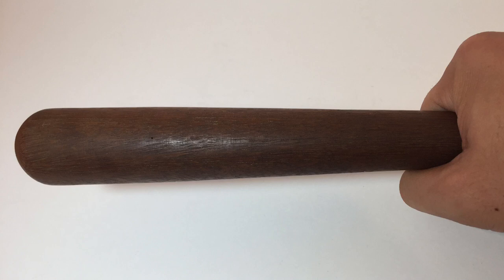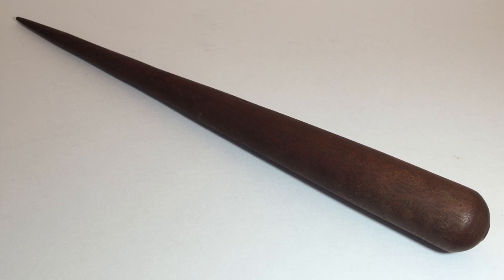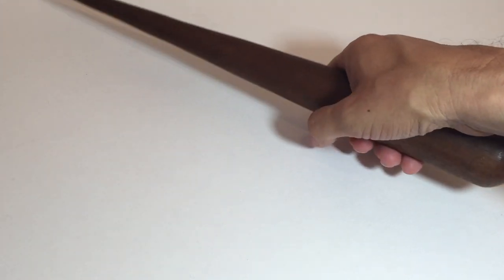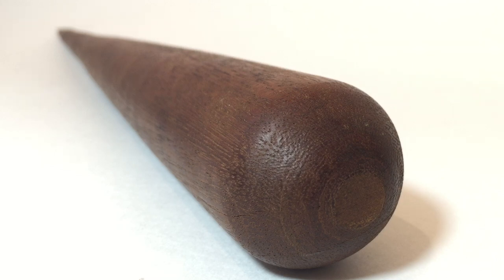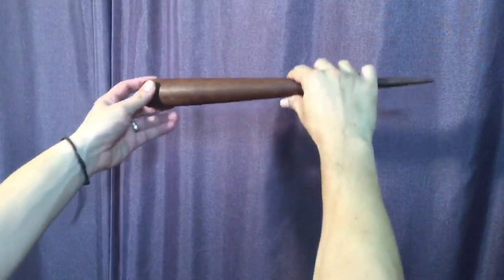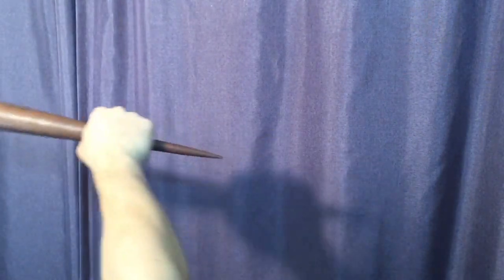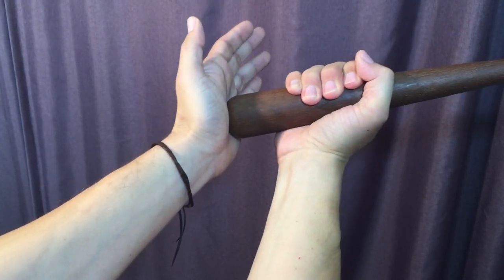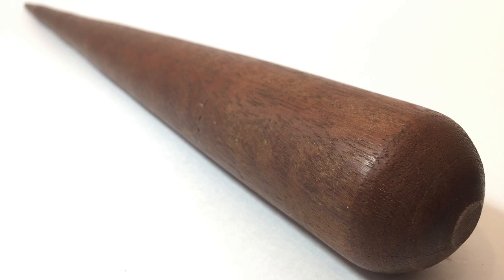Sailor's Fid: Forgotten Impact Weapon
The fid was a simple wooden tool used by sailors in rope-work.  The point could help undo knots, etc. and gave the tool and overall tapering shape.  Used whenever needed as a weapon, it has some unique properties because of it's shape.